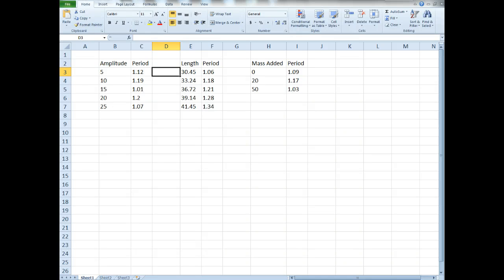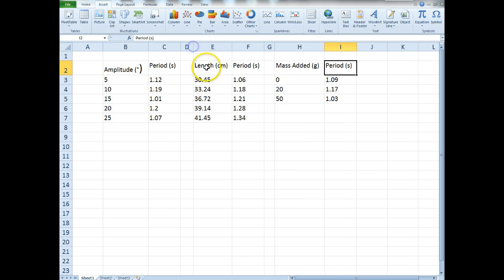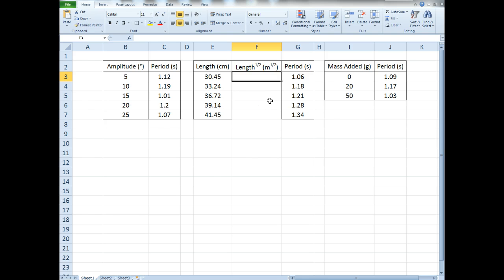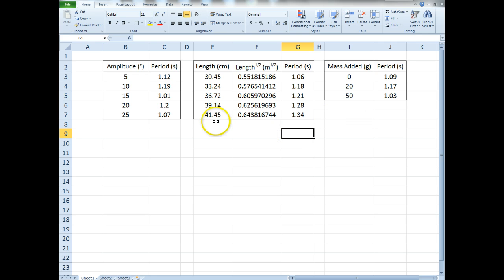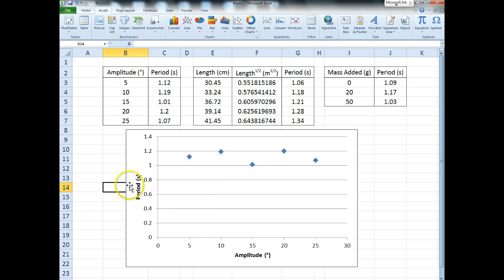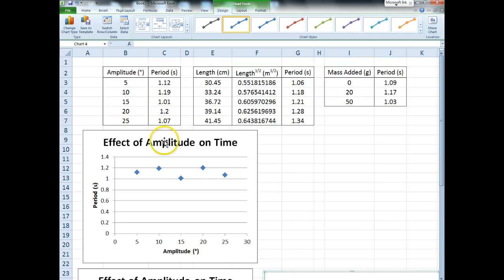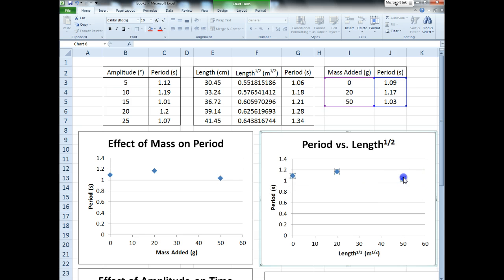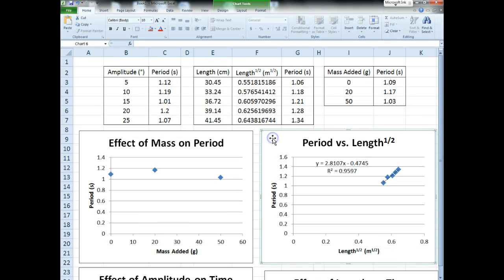Pendulum Lab Analysis